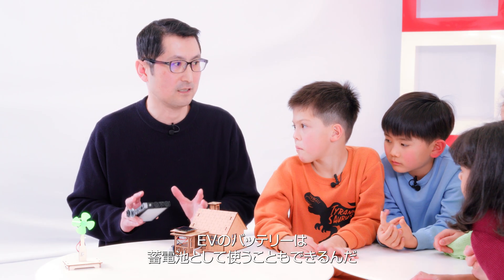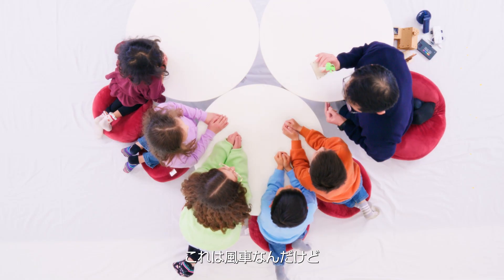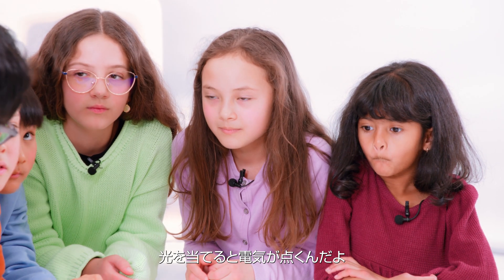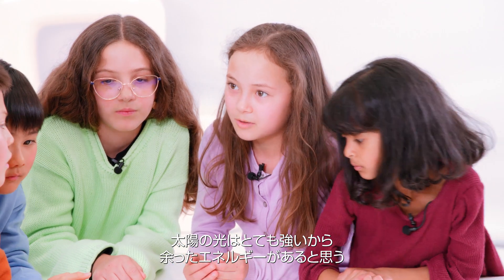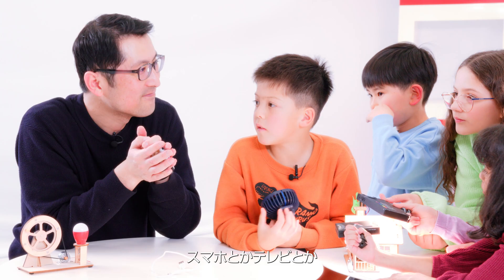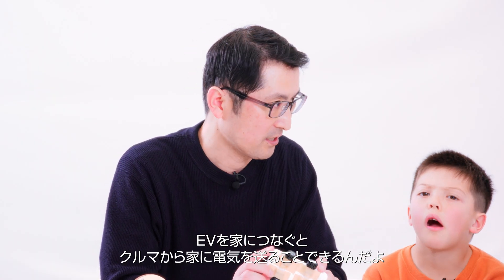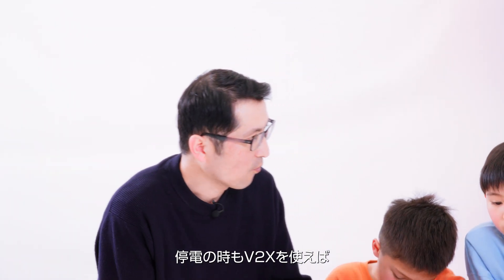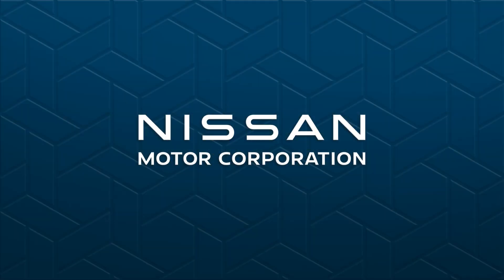【サステナビリティ】 子どもたちと考える未来 ep3 : 『スマートエネルギー：上手に電気を使うために』 | 日産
サステナビリティに関する日産の取り組みをわかりやすく紹介する動画シリーズ「子どもたちと考える未来」の最終回では、再生可能エネルギーを活用し、エネルギーをかしこく使い、貯めて、共有することが、どう私たちの暮らしを豊かにするか、子どもたちと一緒に考えました。
再生可能エネルギーやバッテリー、V2X技術がサステナブルな未来を実現します。

🔻日産のサステナビリティに関する取り組みの詳細はこちらをご覧ください

AM